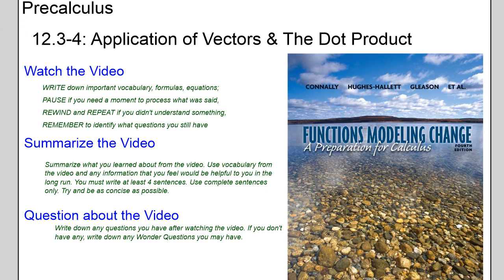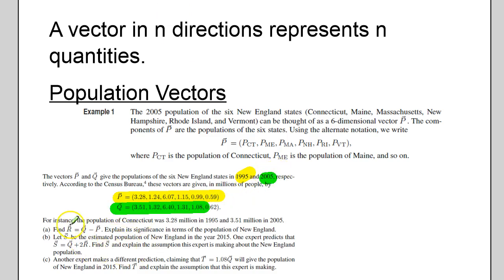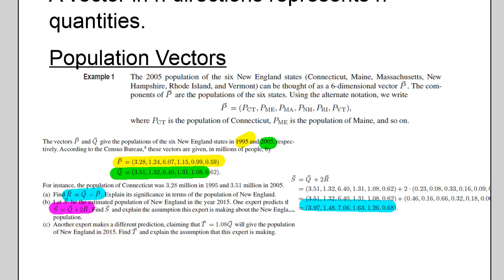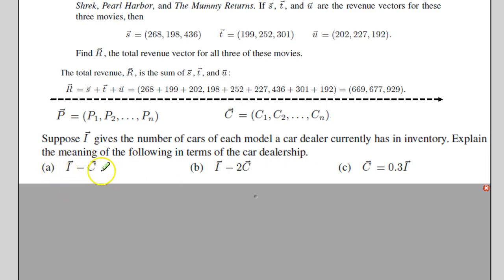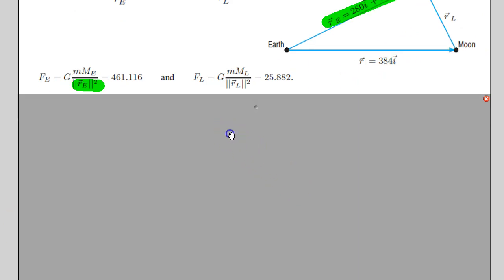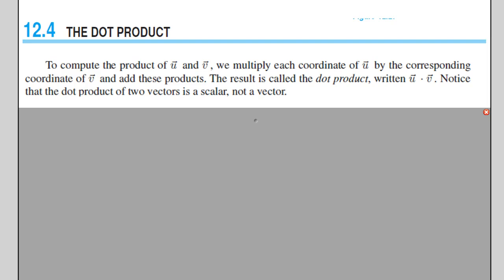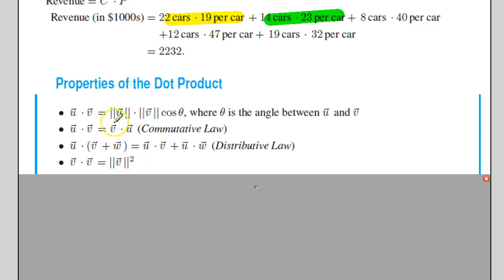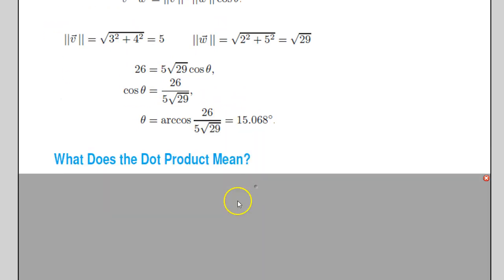Precalculus:12.3-4 Application of Vectors & The Dot Product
Flipped Video about section 12.3-4 Application of Vectors & The Dot Product from Functions Modeling Change Textbook